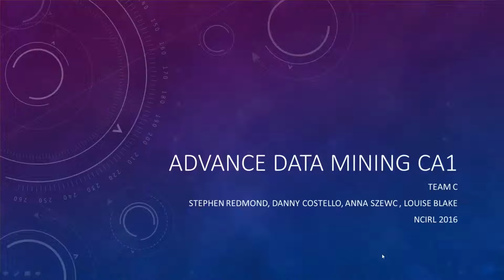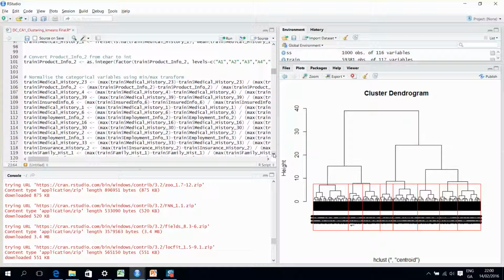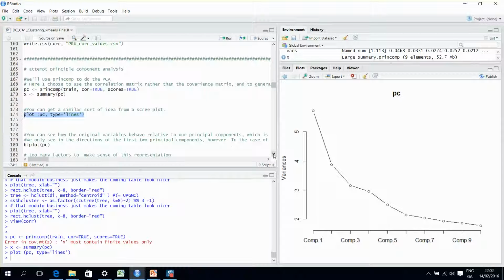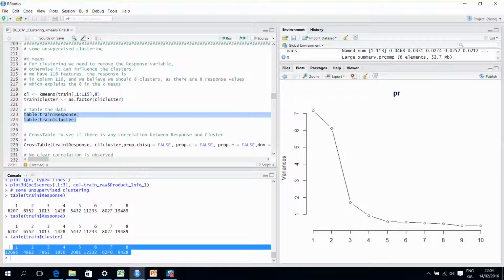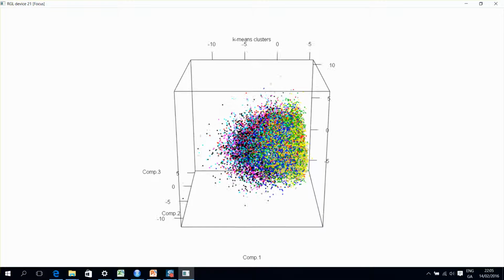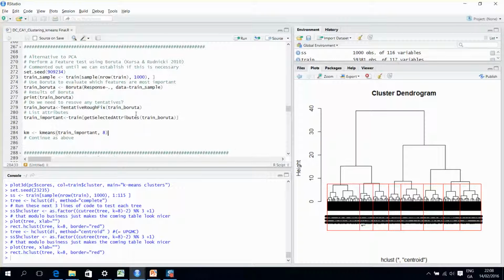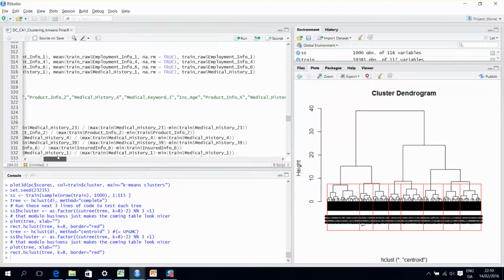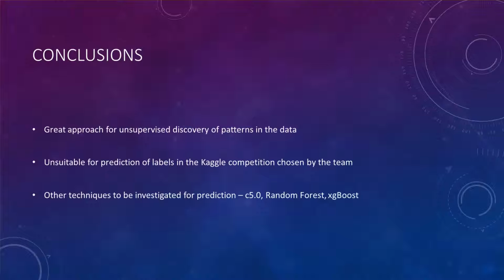ADM CA1 groupC V1